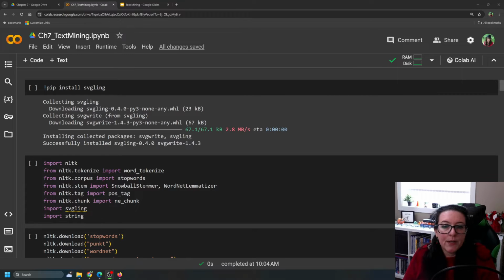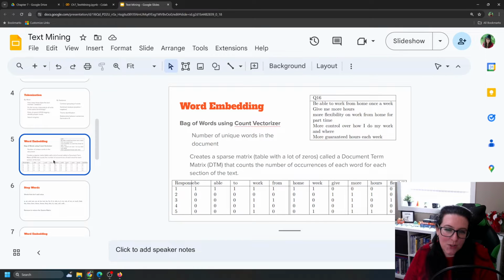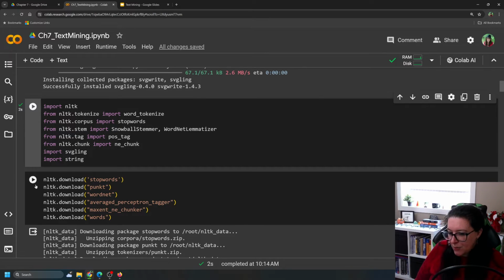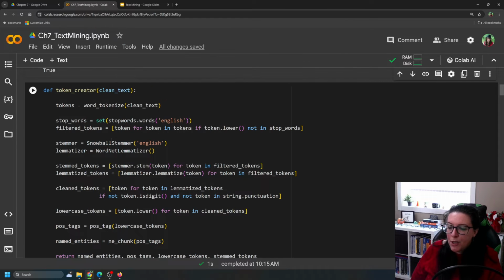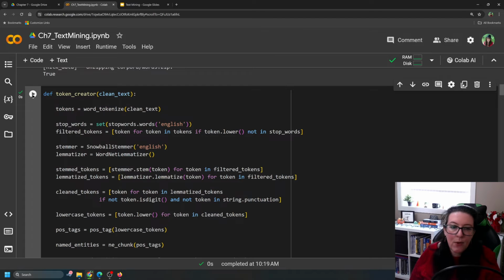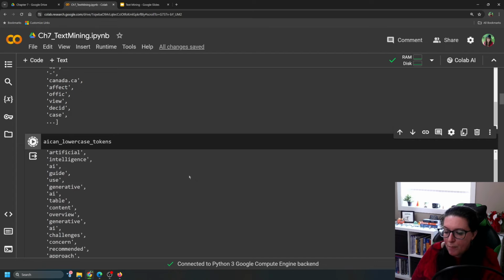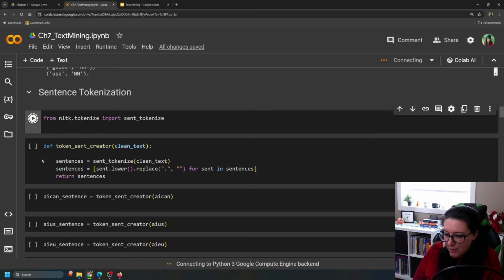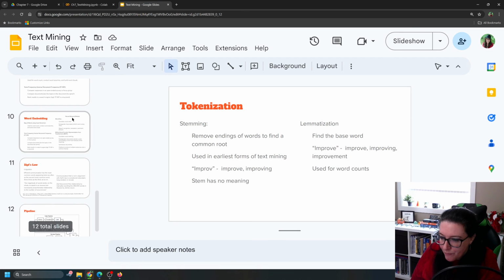Text Mining in Python - Tokenize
Word and sentence tokenization in Python to prepare text for analysis.